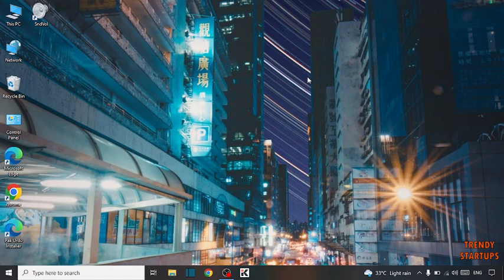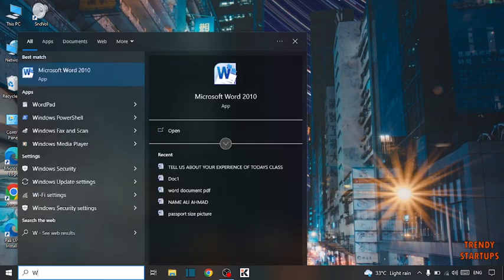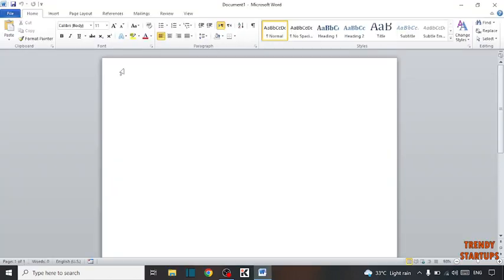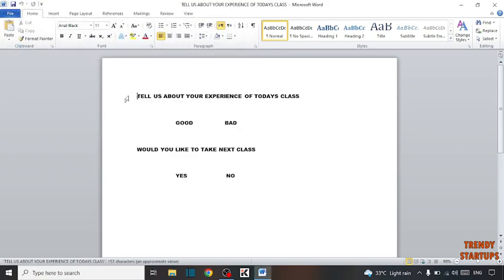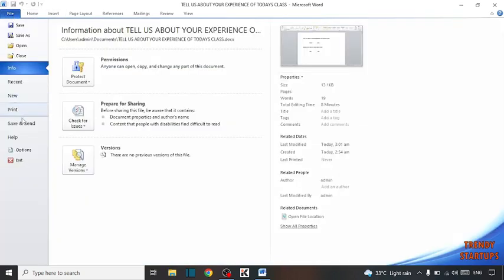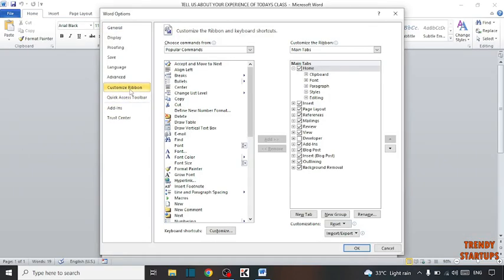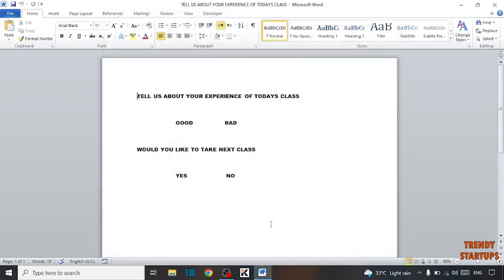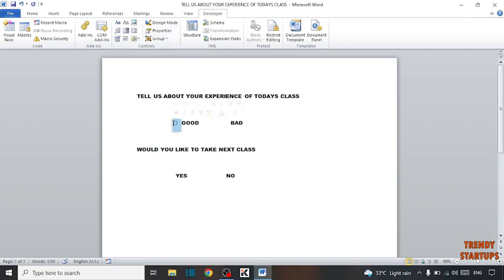How To Insert Checkbox in Word | Add a Fillable Checkbox in Word | Make a Checklist in Word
Solved - How To Insert Checkbox in Word | Add a Fillable Checkbox in Word | Make a Checklist in Word.

Hi Guys, In this video I will show you How To Insert Checkbox in Word.

I hope, This video will help you. So keep watching this video to Insert Checkbox in Word and if you want more of these little tips and tricks, then please do subscribe to our channel and give a thumbs up.